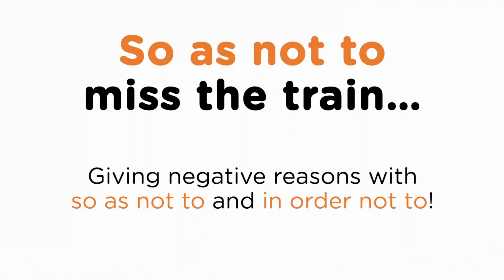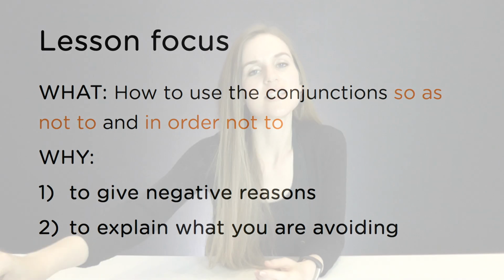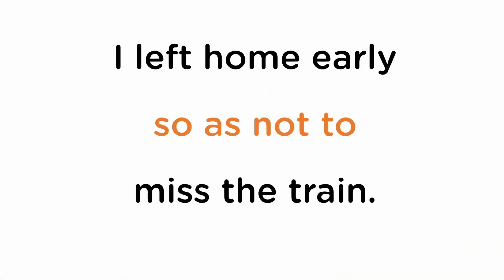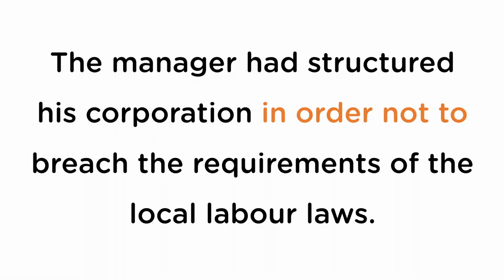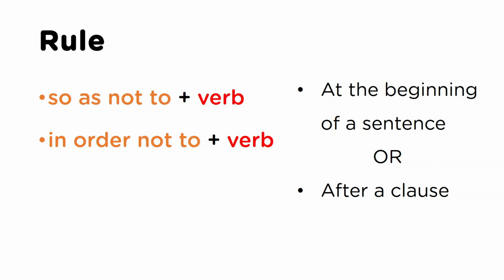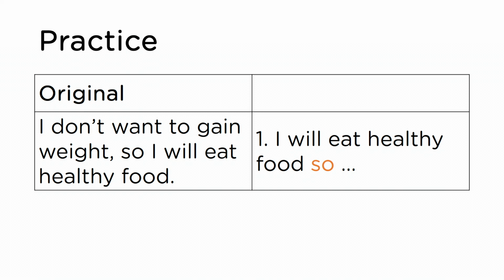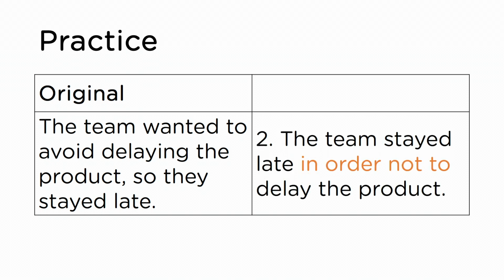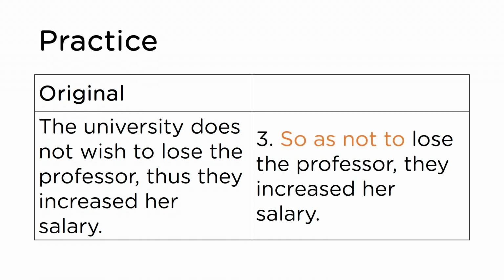E2School.com Grammar Review | SO AS NOT TO... / IN ORDER NOT TO with Lucy!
Lucy will teach you how to use the phrases SO AS NOT TO and IN ORDER NOT TO...

Teaching English to ESL students is our passion! Learn English today to prepare yourself for tomorrow's PTE, IELTS, OET, TOEFL exams!

Do you have any questions about our grammar videos? Ask us on our forum: